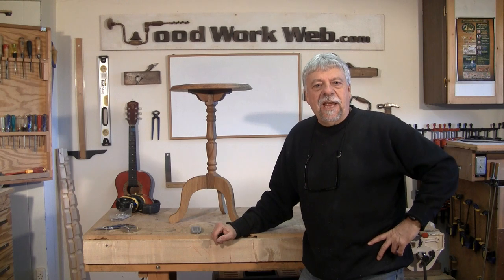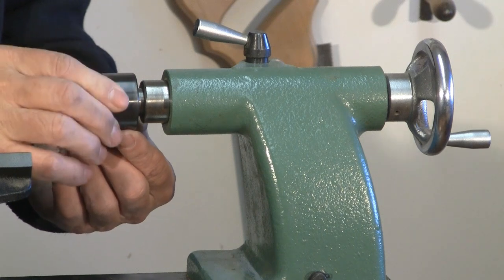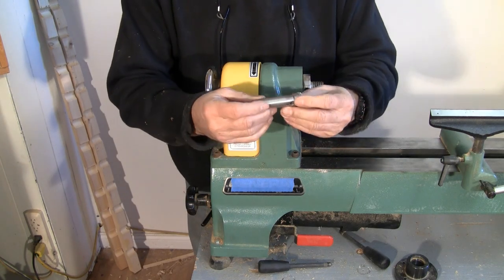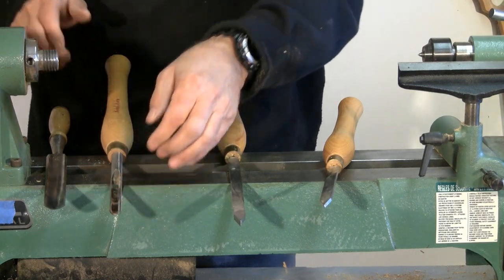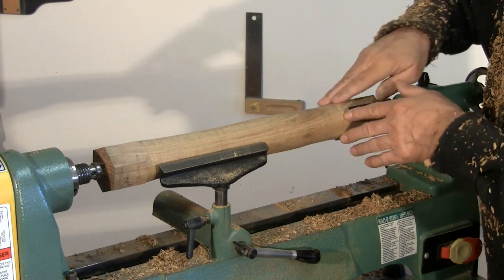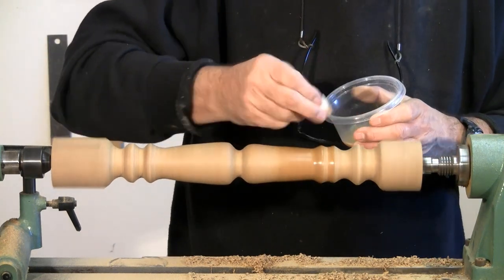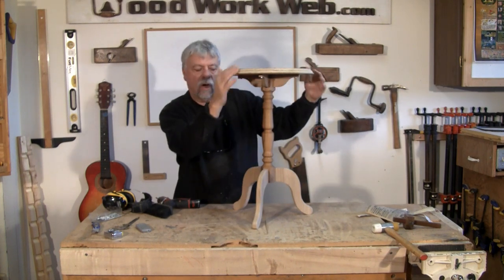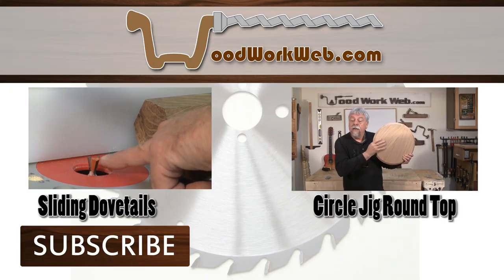Completing the Pedestal Table & Turning the Column - Woodworkweb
We finally get to finish our little 3 leg pedestal table, and we do it by doing some wood turning on our wood lathe. We take the hexagon column, mount it to the lathe and turn out something a bit more elegant looking than the six sided column we cut on the table saw.